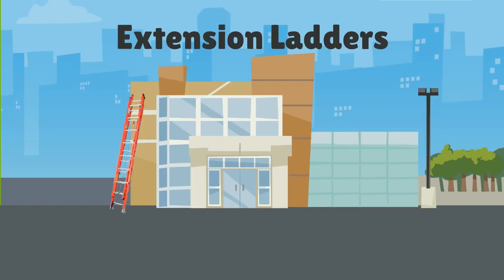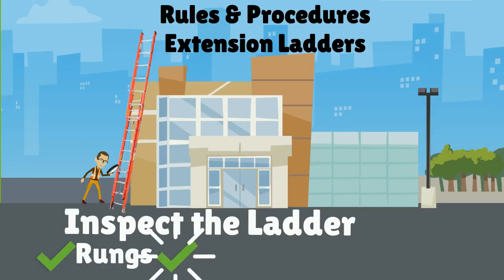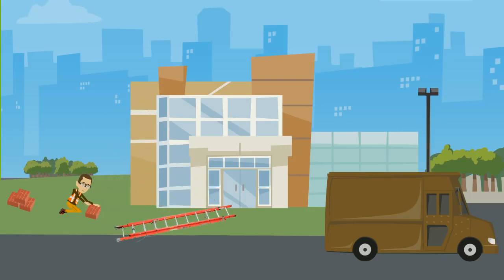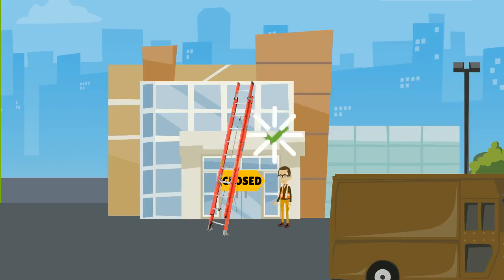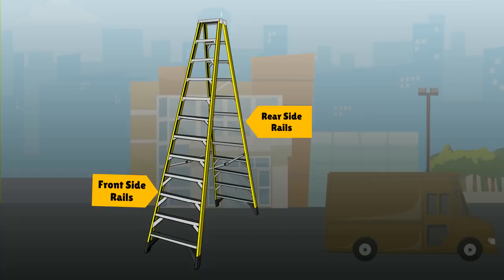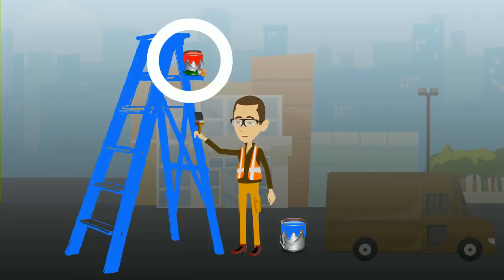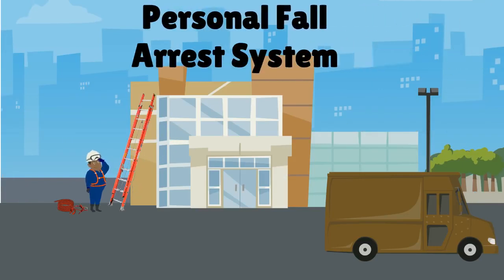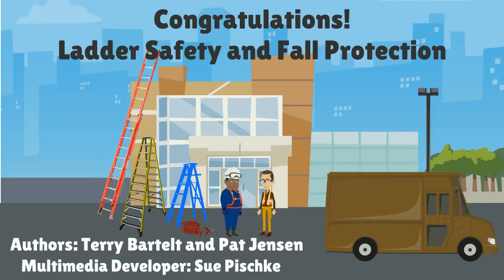ارشادات السلامة في استخدام السلالم والحماية من خطر السقوط Ladder Safety and Fall Protection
السلامة والصحة المهنية في استخدام السلالم والحماية من خطر السقوط Ladder Safety and Fall Protection
من الدورات والمحاضرات العلمية والهندسية التي نقدمها بقناتنا ما يلي :
وتشمل:
6-  دورتي الاوشا في الصناعات العامه و صناعه الانشاءات OSHA general industries & OSHA construction industries وتشمل 13 محاضرة
14-  كورس تقييم المخاطر في بيئة العمل Risk assessment  (عمل تقرير المخاطر (سجل المخاطر) - شرح مصفوفة المخاطر Risk matrix)